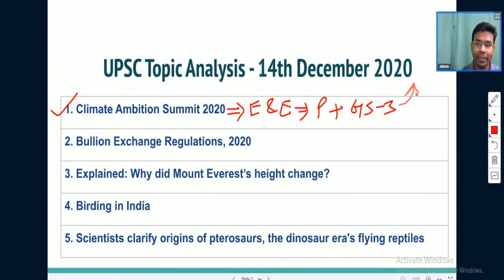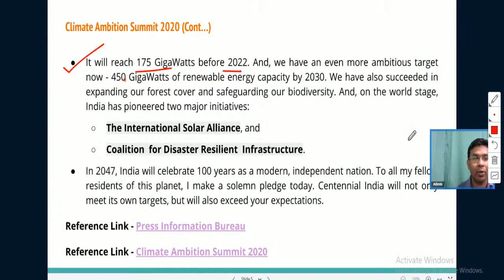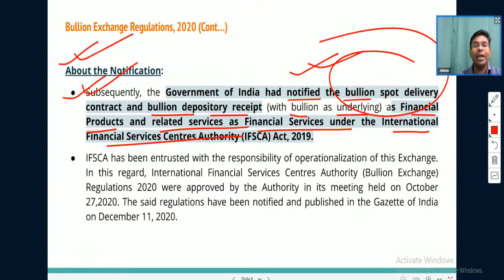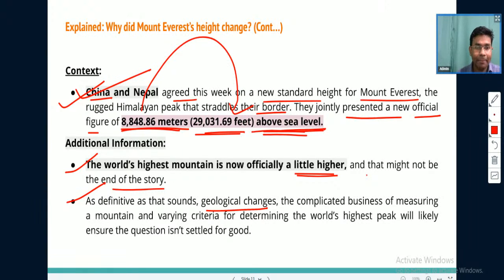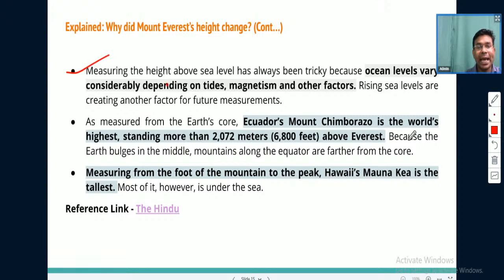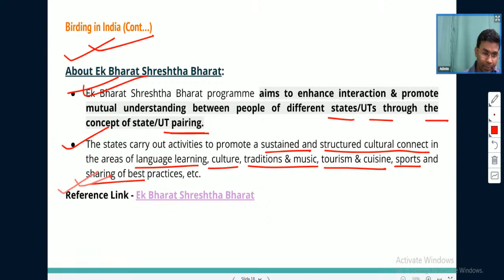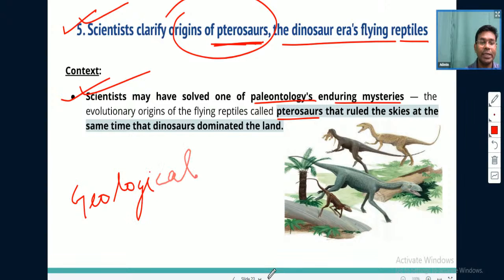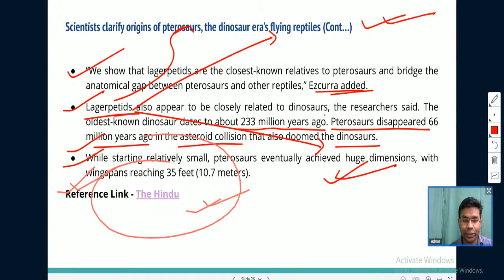NATIONAL DAILY ANALYSIS 14/12/2020 IMPORTANT FOR UPSC EXAM BY JAHIDUL SIR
TOP IAS COACHING IN INDIA

1.Online Classes with highly experienced faculty
2.Daily Quiz
3.Study Material
4.Video Lectures
5.Daily Newspaper
6.Daily Current Affairs
7.Monthly Magazine of Current Affairs
8.Test Series

 DEMO
 MENTORS WILL CONTACT AGAIN FOR FEEDBACK .
 ADMISSION
for demo class - 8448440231, 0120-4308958